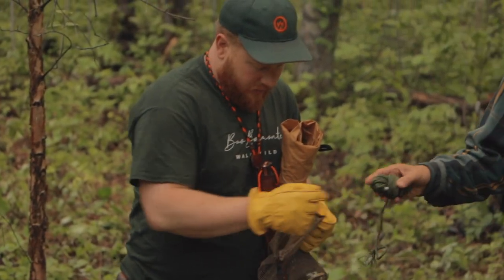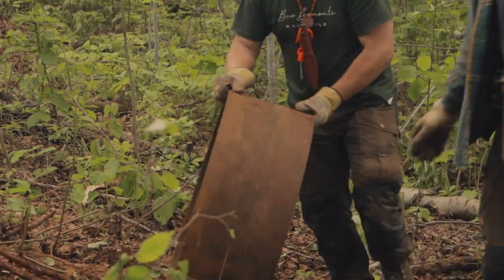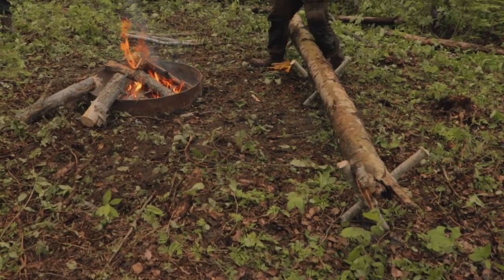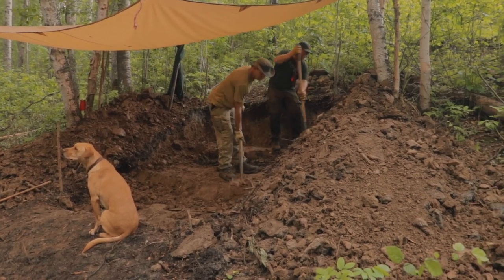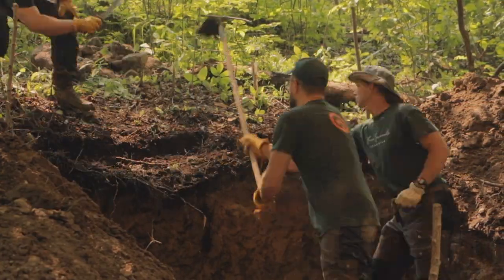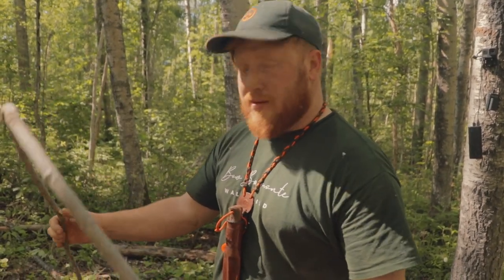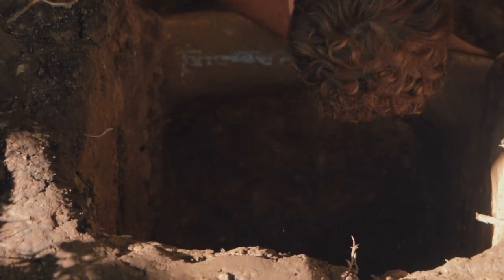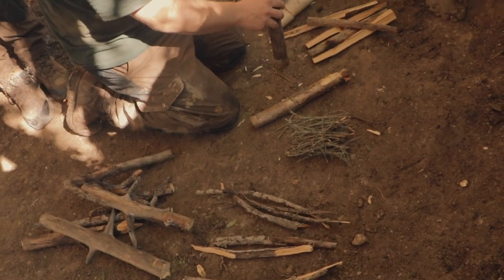Bushcraft Dugout Shelter - Clay Fireplace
In this week's trip, we wanted to make a start on the Bushcraft Dugout shelter that we marked out in our last video. Taking on a large-scale bushcraft project in the woods can be quite daunting, and this project was no different. The thought of having to excavate tons and tons of clay from the ground with just hand tools was always going to be a large project, so mentally preparing for the day was at the forefront of our minds that morning.

Before we broke ground, Bow strong up a large tarp over the excavation site as we had a lot of rain forecast for that day and for the following weeks. Although we are we were aware that that would be some water that would get into the excavation site we didn't want to come back to a giant puddle of mushy clay, that would make it very difficult to work in.

After the tarp was strung up it was time to break ground. All of the forest clearing in the previous episode was leading up to this moment and as soon as the shovels dug into the ground, you could feel the excitement building between all of us.

How Hard is it to make a Bushcraft Dugout Shelter?

If you're like us and you've spent hundreds of hours watching people practice bushcraft on YouTube, and building dugout shelters, you will know that generally the actual excavation process is skipped over fairly quickly and it makes it look pretty straightforward and easy to accomplish. If ever you are planning on doing a bushcraft dugout shelter you should definitely plan for it to be extremely taxing on your body and extremely time-consuming. Moving that much clay with just hand tools is a lot of work.

The most difficult part was removing the top foot of topsoil and black dirt, as it was laden with surface roots, making it very difficult to get the spades and shovels into the ground. Once we'd removed the top foot of black dirt we were pleased to find that there was lots of clay underneath. Removing the clay was also tricky but a lot less frustrating as you could actually get the shovel into the ground 9 times out of 10 although hitting rocks was a frequent occurrence.

How long does it take to make a Dugout shelter?

The first stint of digging took around four to five hours before we were exhausted enough that we needed to change pace. We ended up placing a steel fire pit in the ground that we had found buried on Eric's property earlier that day, and making a small temporary bench for us to relax around the fire whilst we envisioned what the rest of the camp might look like once we finished on the shelter was a nice end to the day.

The following day we returned to excavating the dugout shelter. Another four or five hours of work was ahead of us as we got deeper and deeper into the ground. We pulled a ton of stones out of the ground which will be useful later for building fireplaces and other things. In total, I think we probably spend around 10 to 12 hours Excavating the site between the three of us.

Why did you decide to build a fireplace so soon in the shelter?

It was probably a little premature to start building a fireplace in the shelter this early on, especially since we haven't finished excavating the sides of the shelter.  We decided to do it because we wanted to experience what it was like to work with clay as a raw building material.  When you spend that much time digging a hole in the ground you really start to get excited about doing more creative projects.

What was it like working with Clay as a building material?

Working with clay as a bushcraft building material is extremely therapeutic. Mushing the clay up with water into a paste, and applying it to stick and sapling foundation was really fun too. Smoothing it out with water with super satisfying and I think everyone is looking forward to  wattle and daubing the shelter once we get to that stage in the build.

When we were working on the Bushcraft Heroes treehouse we always wanted to work with clay but never really found the right projects to take it on. I'm glad that we got to work with it on this trip and even if the fireplace doesn't last due to being exposed to the elements, I'd happily rebuild it, and learn more about this building technique...

What happened to Bushcraft Heroes?

00:00 - Introduction
00:41 - Tarp Setup
01:34 - Breaking Ground
02:20 - Fire Pit Installation
03:10 - Making Fire
03:43 - Making a Bushcraft Bench
04:55 - Day 2 - Excavation
08:13 - Chimney Excavation
10:53 - Clay Fireplace
13:25 - Making Fire in The Clay Fireplace
15:49 - Final Clay Fireplace Work